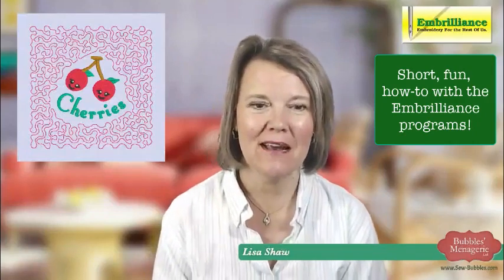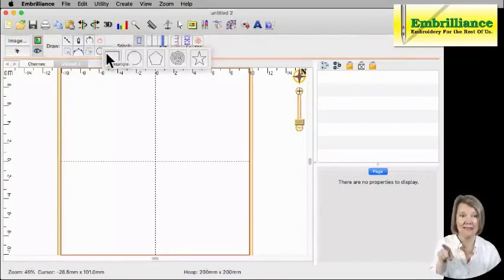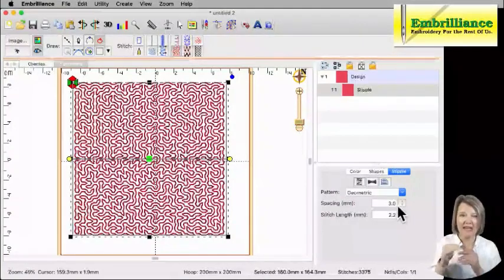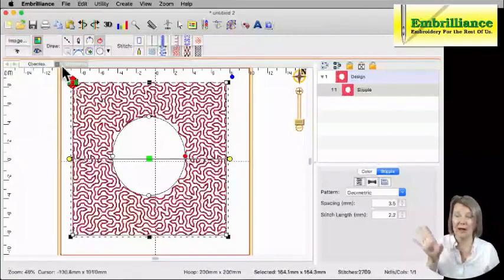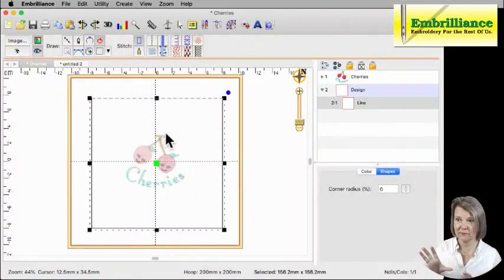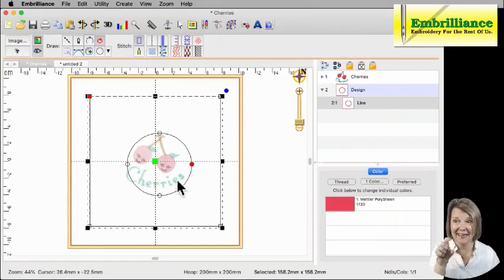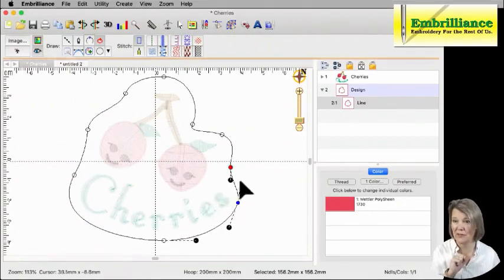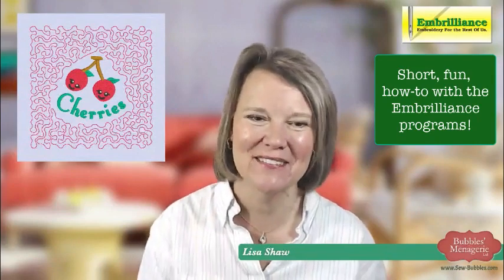Adding Stippling to your designs with StitchArtist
This mini lesson shows you how to add stippling to an embroidery design using StitchArtist L1.  The process is as easy as creating an object and adding a stippling stitch!  If you want a hole in that object, Lisa will show you how to do that using built in shapes and then reshaping them to mimic the outline of the design you want to stipple around.